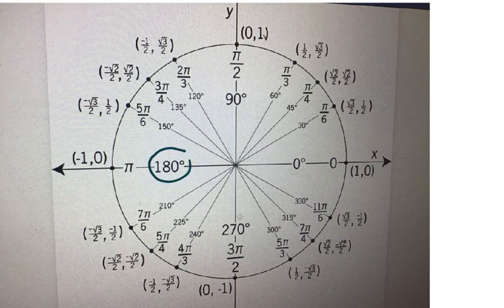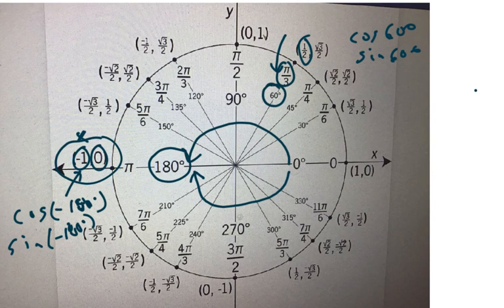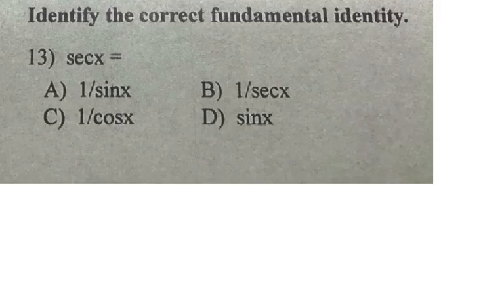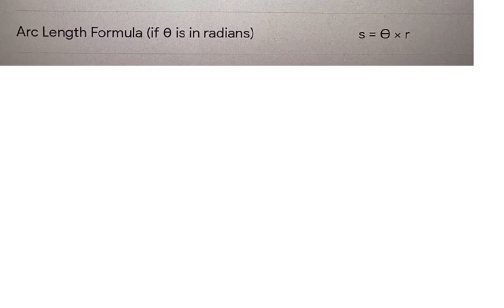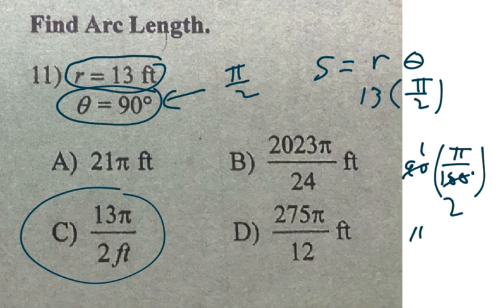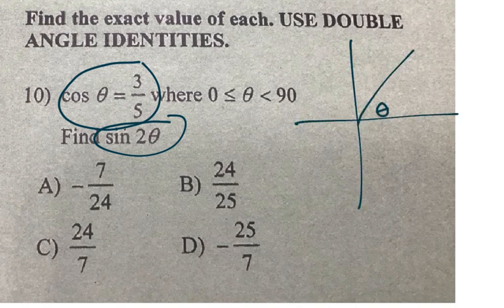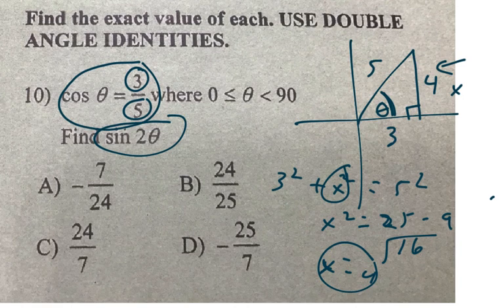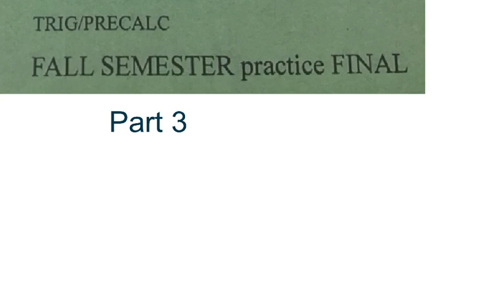Trig final part 3